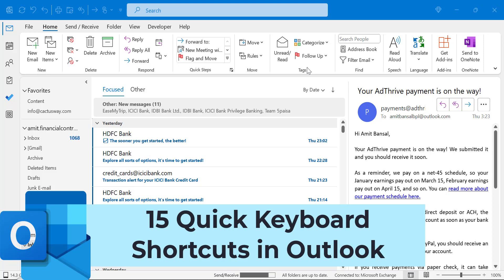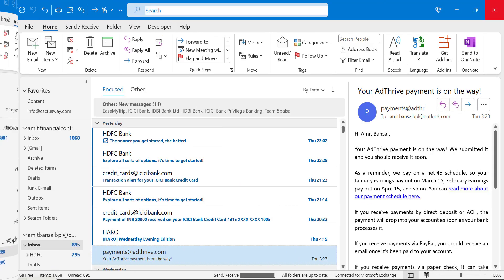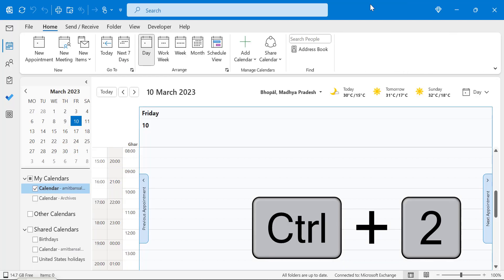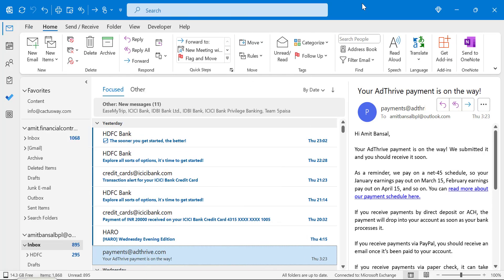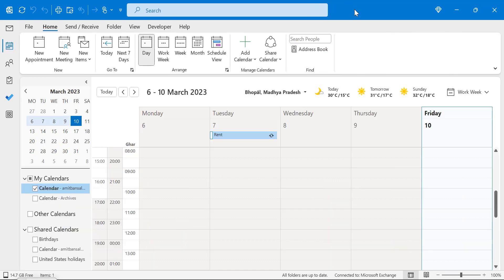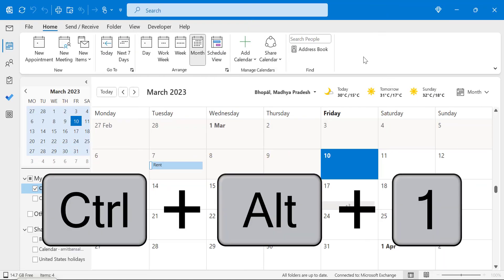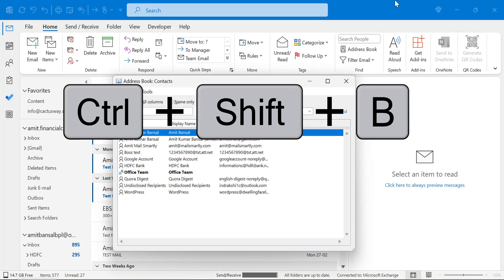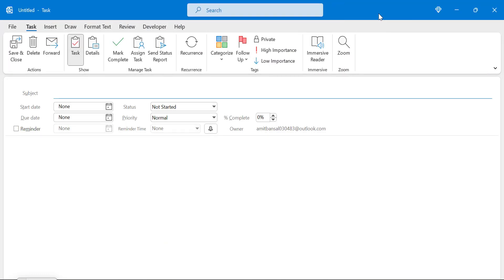[15] Quick Keyboard Shortcuts in Outlook! [Make your work Faster]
In this video, you will learn [15] Quick Keyboard Shortcuts in Outlook! [Make your work Faster]

In case you are more comfortable with reading the article instead of watching the video, there is the article:

- EQUIPMENT USED
○ My camera